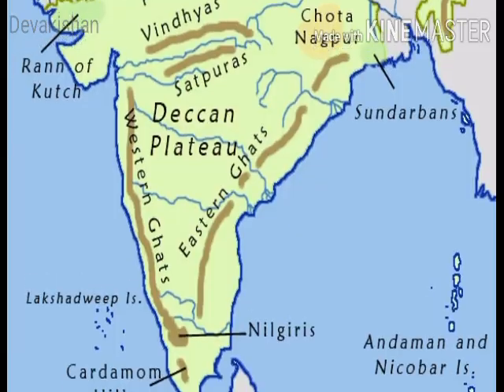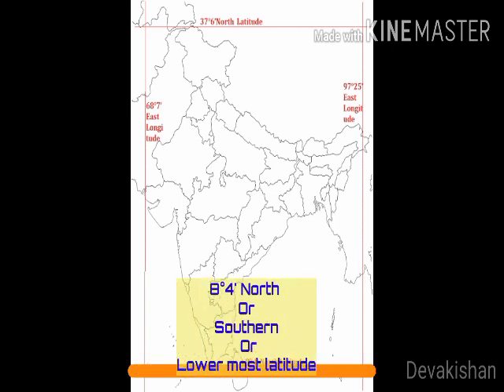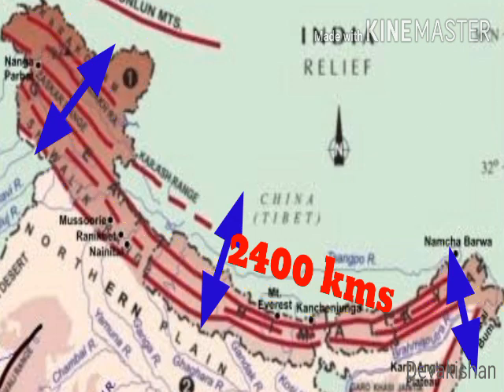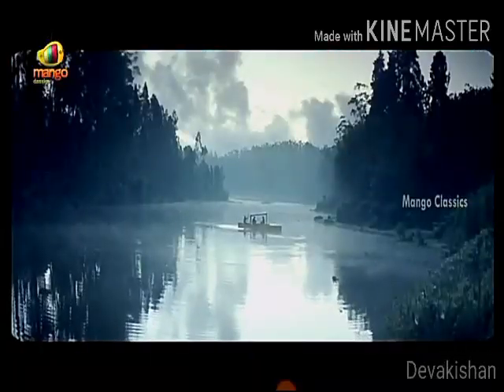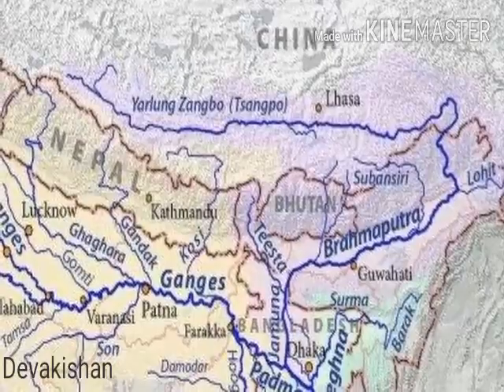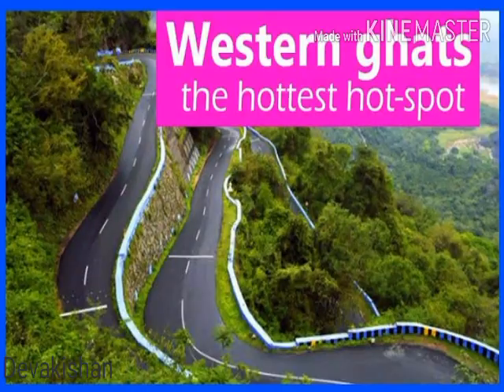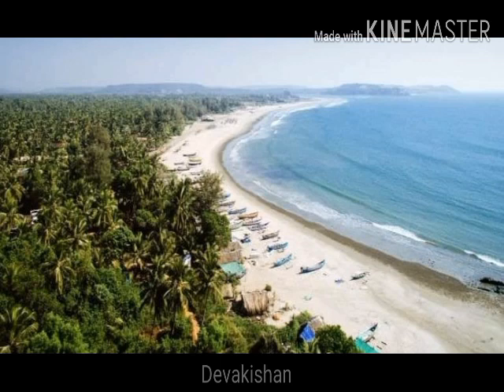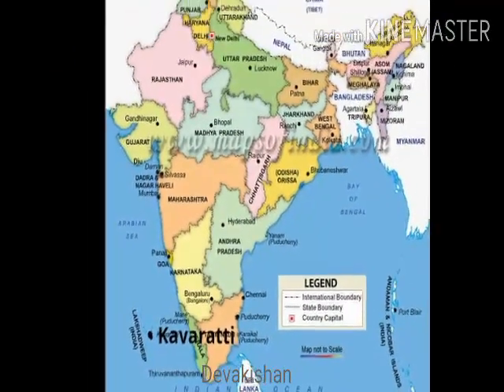India Relief Features Class 10 lesson TS state syllabus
Telangana state syllabus, social studies, India Relief Features, Physical features of india, Himalayas, Northern plains, Indo-Gangetic plains, Peninsula plateau, Thar desert, The Indian desert, Western ghats, eastern ghats, coastal plains of India, Andaman & Nicobar islands, Lakshadweep islands